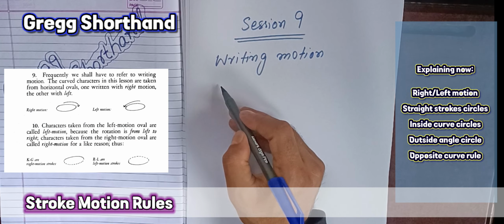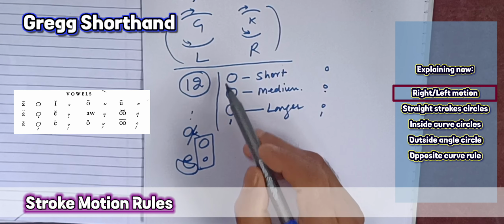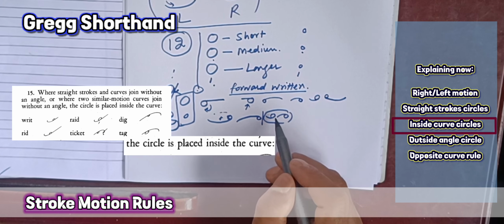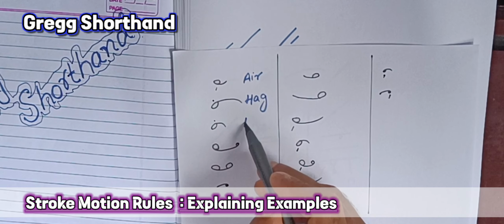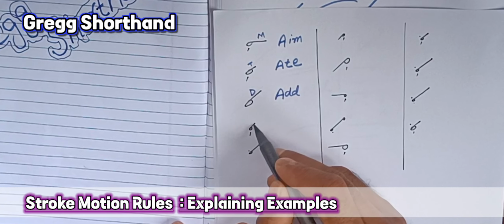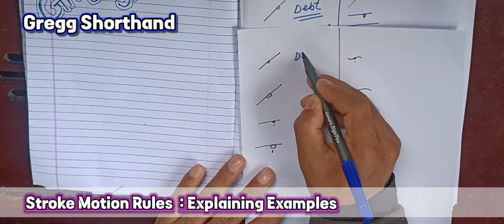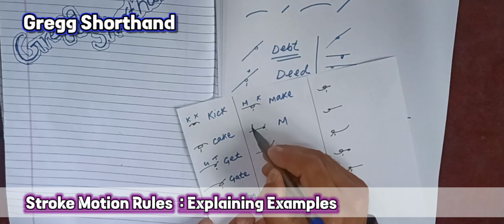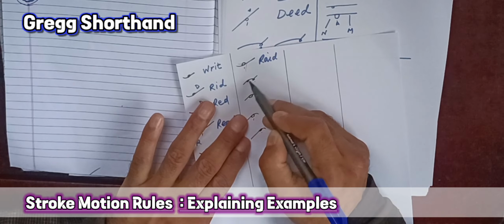Session 9 | Stroke Motion Rules | Gregg Shorthand | Stenography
In Session 9, we focus on Stroke Motion Rules in Gregg Shorthand — a key step toward improving speed and accuracy.

In this session, you will learn:

Right and left motion
Circles between straight strokes
Circles between opposite curves
Circle placement outside angles
Circle placement inside curves
Practical examples for clear understanding

These rules help you write smoothly and correctly by following natural motion instead of drawing.

Practice along with the video and repeat until the flow becomes natural.

🔥 If you’re serious about mastering shorthand, stay consistent.

💬 Comment your doubts or answers